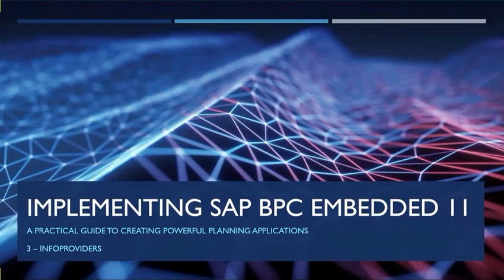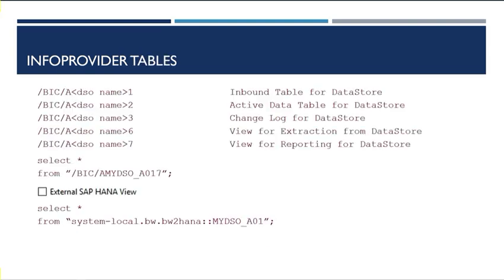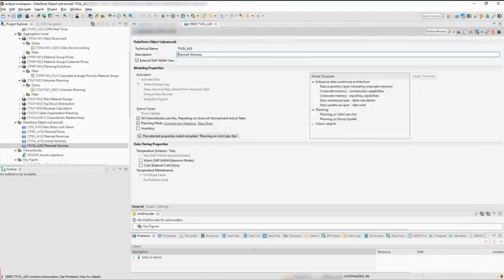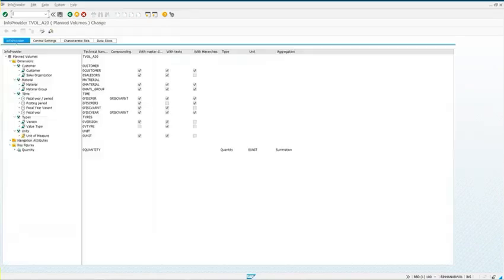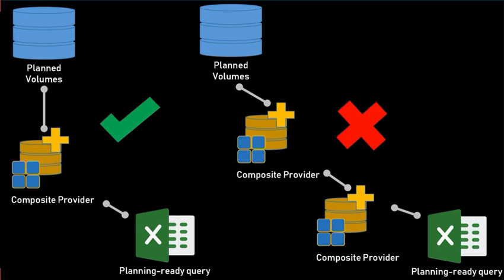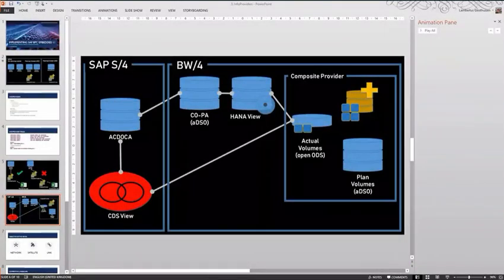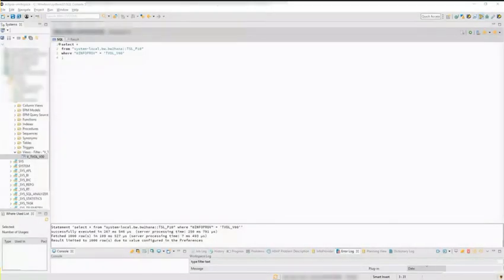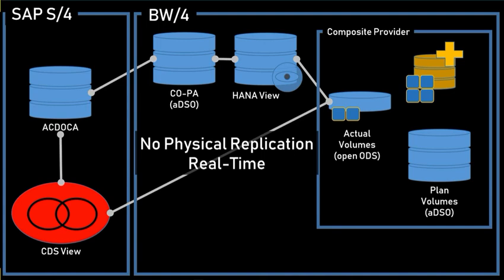Implementación de SAP BPC 11 integrado - Infoproveedores Parte I